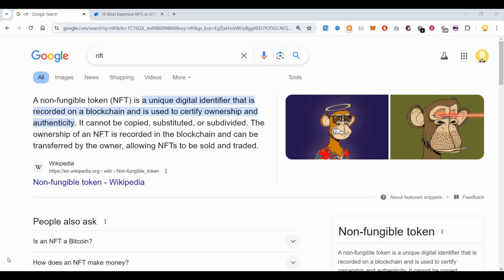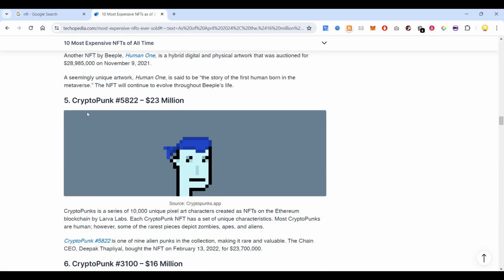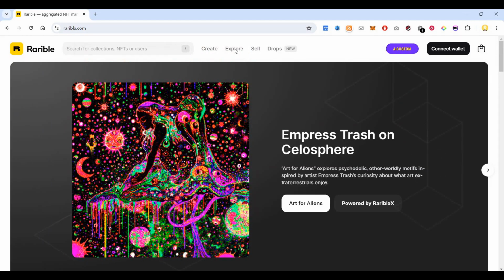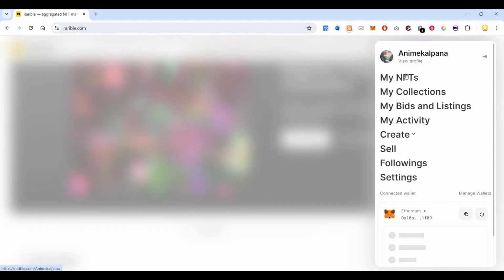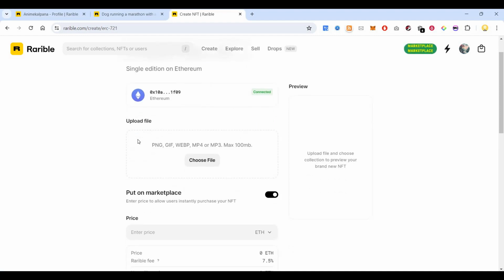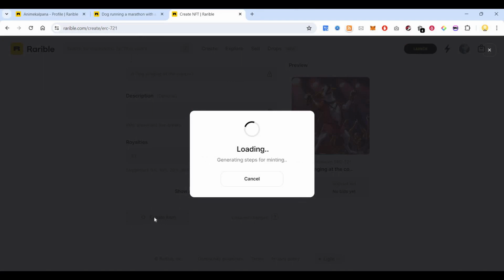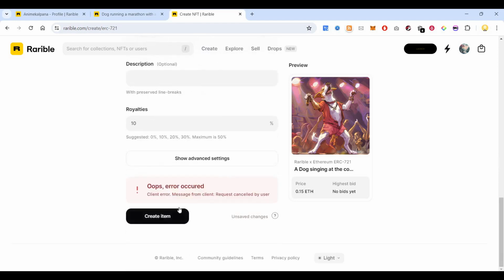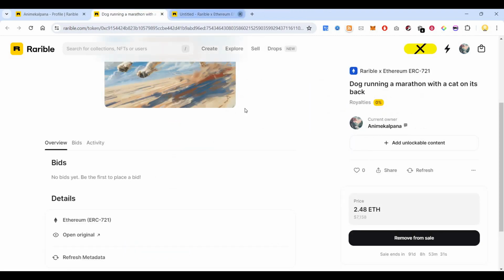How to create & sell NFT in Rarible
Rarible is a decentralized marketplace for creating, selling, and buying NFTs. It's popular for its user-friendly interface, the ability to create NFTs without needing extensive technical knowledge, and its community-centric approach. Rarible also supports multiple blockchain networks, providing flexibility and choice for creators.

Step-by-Step Guide to Creating NFTs on Rarible
Step 1: Set Up Your Crypto Wallet
Before you can create or trade NFTs on Rarible, you'll need a crypto wallet to store your digital assets and pay for transaction fees. Here’s how you can set up a wallet:

Choose a Wallet: Popular wallets include MetaMask, Trust Wallet, and Coinbase Wallet. For this guide, we'll use MetaMask due to its ease of use and wide adoption.

Install MetaMask: Go to the MetaMask website and download the browser extension or mobile app. Follow the on-screen instructions to install it.

Create a Wallet: Open MetaMask and create a new wallet. Make sure to securely store your seed phrase, as it’s the only way to recover your wallet if you forget your password.

Fund Your Wallet: You'll need some Ethereum (ETH) to cover transaction fees. Purchase ETH from an exchange like Coinbase or Binance and transfer it to your MetaMask wallet.

Connect Wallet: Click on the "Connect wallet" button at the top right corner of the page.

Select MetaMask: Choose MetaMask from the list of supported wallets. Follow the prompts to connect your MetaMask wallet to Rarible.

Step 3: Create Your NFT
Now that your wallet is connected, you can start creating your NFT. Here's how:

Click on "Create": On the Rarible homepage, click the "Create" button.

Choose Single or Multiple: Select whether you want to create a single edition (one-of-a-kind) NFT or multiple editions (e.g., limited series). For this example, we'll create a single edition NFT.

Upload Your File: Click "Choose File" to upload the digital file you want to turn into an NFT. This could be an image, video, audio file, or any other supported format.

Fill in Details: Enter details about your NFT, including:

Title: The name of your NFT.
Description: A detailed description of your NFT. Include information about the artwork, its inspiration, and any other relevant details.
Royalties: Set the percentage of future sales you want to earn as royalties. This means every time your NFT is resold, you earn a percentage of the sale.
Add Properties: (Optional) Add properties, levels, or stats to make your NFT more engaging and detailed.

Set Price: Choose how you want to sell your NFT. You can set a fixed price, auction, or open for bids.

Create Item: Review all the details and click "Create Item." Confirm the transaction in your MetaMask wallet. This process involves paying a gas fee to mint the NFT.

Step 4: List Your NFT for Sale
Once your NFT is created, you can list it for sale on Rarible:

Go to Your Profile: Click on your profile icon and select "My Items" to view your newly created NFT.

List for Sale: Click on your NFT and then click "Put on sale." Set the price and choose the type of sale (fixed price, timed auction, or open for bids).

Confirm Sale: Confirm the listing details and approve the transaction in MetaMask. Your NFT is now listed for sale on Rarible.

Step 5: Promote Your NFT
Creating an NFT is just the beginning. To increase visibility and attract buyers, you need to promote your NFT. Here are some effective strategies:

NFT Communities: Join and participate in NFT communities on Discord, Reddit, and other forums. Share your work, engage with other artists, and build your network.

Collaborations: Collaborate with other artists or influencers in the NFT space to reach a broader audience.

Content Creation: Create content around your NFT, such as blog posts, YouTube videos, or livestreams, to engage potential buyers and collectors.

create & sell NFT
sell NFT in Rarible